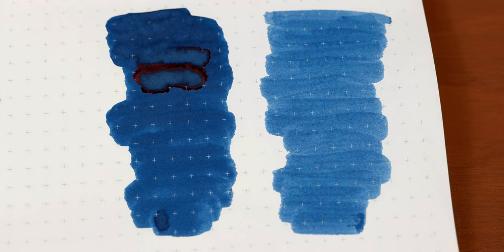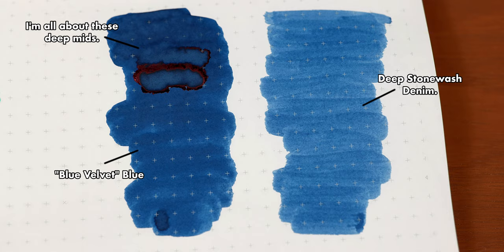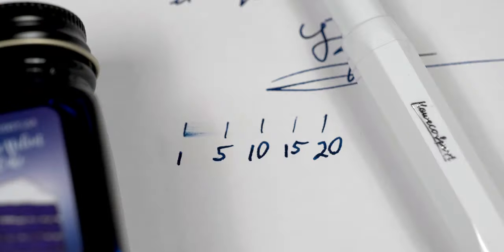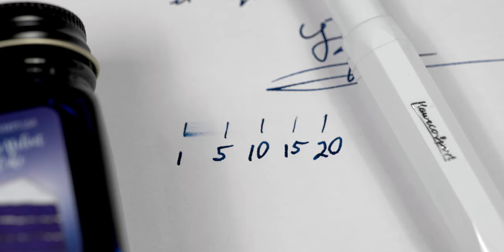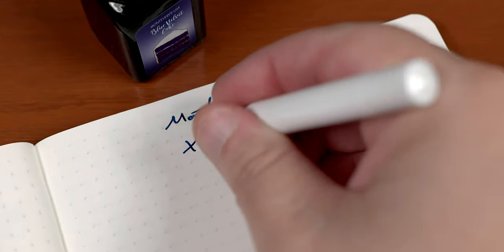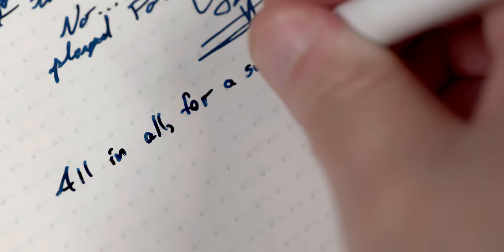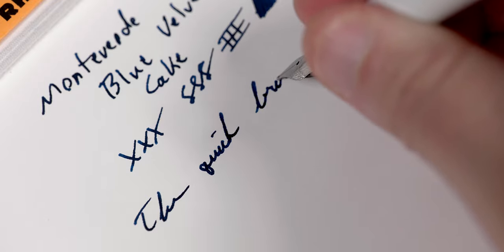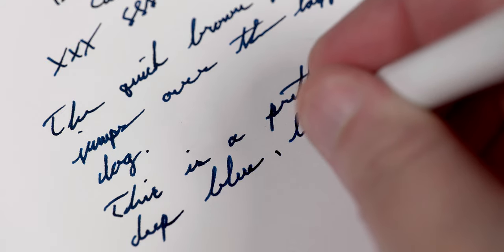Monteverde Blue Velvet Cake - The Cake is a Lie...Or is It?